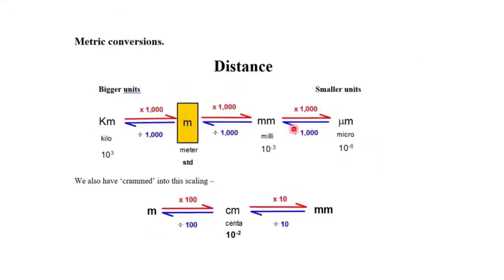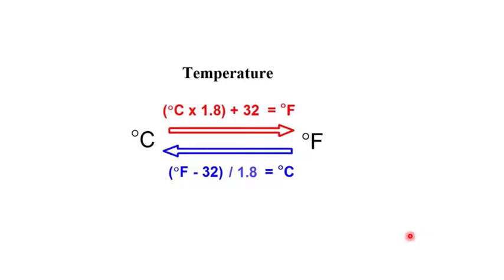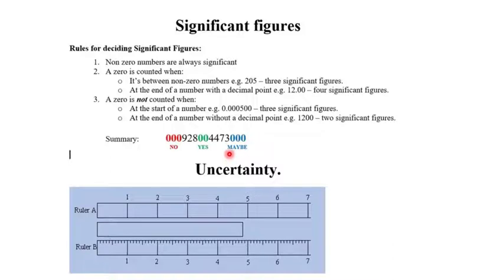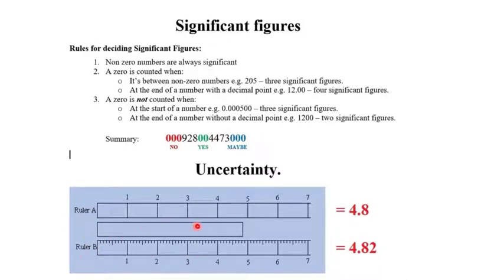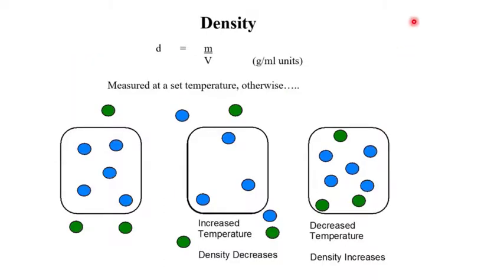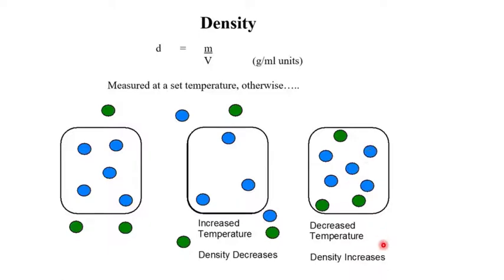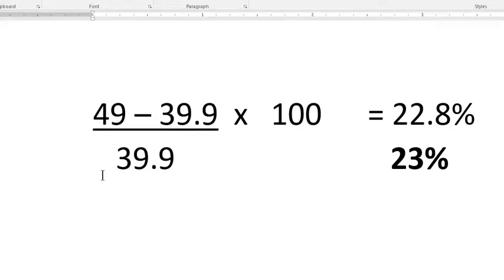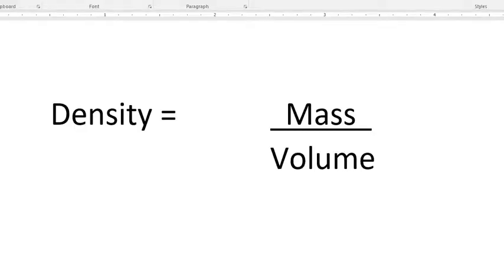CHM 141 - Exp 1, Measurements and Observations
Experiment 1 for CHM 141 at John A Logan College.